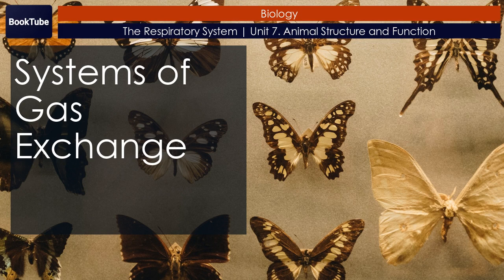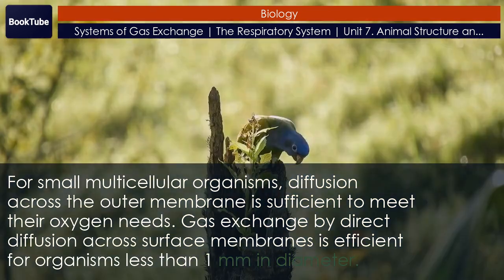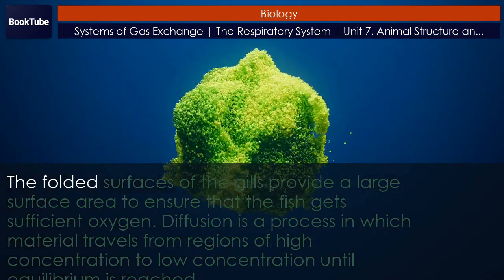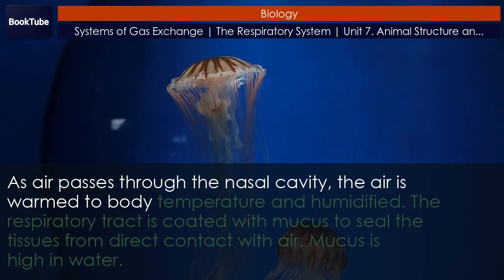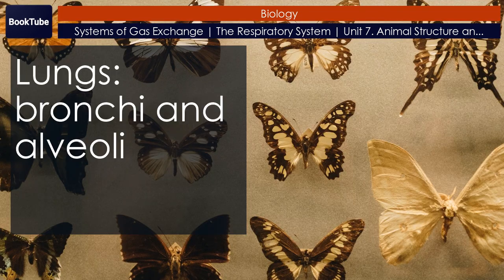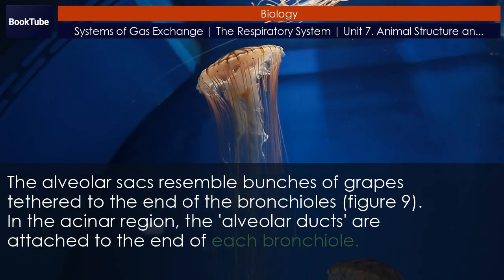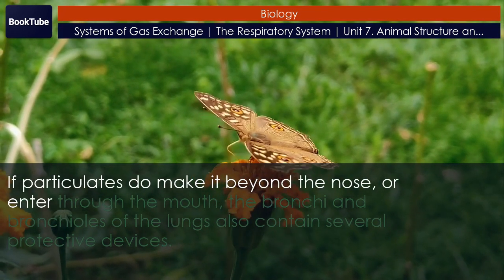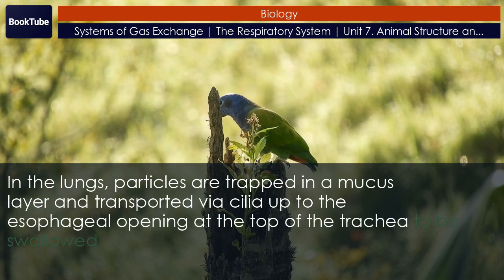Systems of Gas Exchange | The Respiratory System | Unit 7. Animal Structure and Function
Chapter: Systems of Gas Exchange
Collection: The Respiratory System
Unit 7. Animal Structure and Function
Book: Biology

Animal respiratory systems are designed to facilitate gas exchange. In mammals, air is warmed and humidified in the nasal cavity. Air then travels down the pharynx, through the trachea, and into the lungs. In the lungs, air passes through the branching bronchi, reaching the respiratory bronchioles, which house the first site of gas exchange. The respiratory bronchioles open into the alveolar ducts, alveolar sacs, and alveoli. Because there are so many alveoli and alveolar sacs in the lung, the surface area for gas exchange is very large. Several protective mechanisms are in place to prevent damage or infection. These include the hair and mucus in the nasal cavity that trap dust, dirt, and other particulate matter before they can enter the system. In the lungs, particles are trapped in a mucus layer and transported via cilia up to the esophageal opening at the top of the trachea to be swallowed.

00:00 Systems of Gas Exchange
02:03 Direct diffusion
03:06 Skin and gills
05:27 Tracheal systems
06:30 Mammalian systems
09:05 Lungs: bronchi and alveoli
13:03 Protective mechanisms
14:50 Section summary